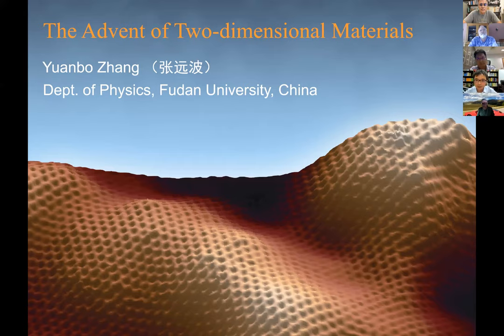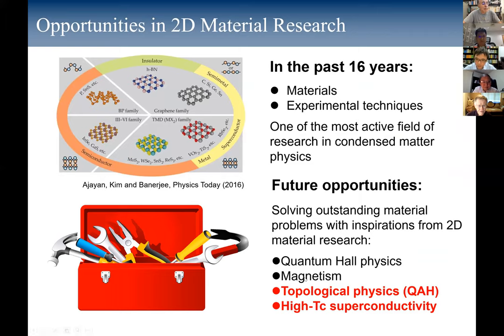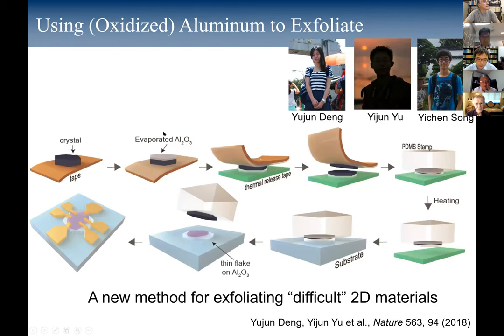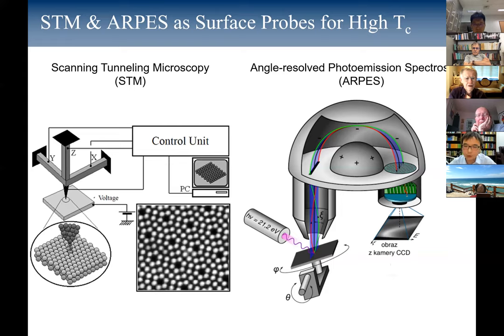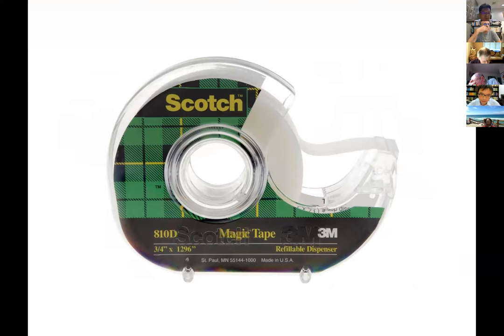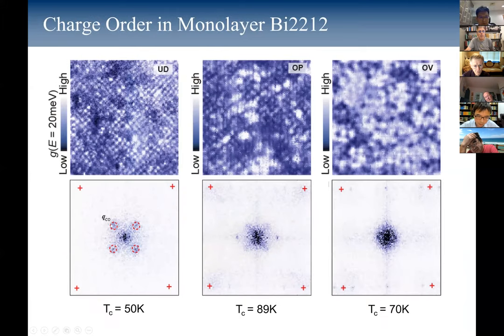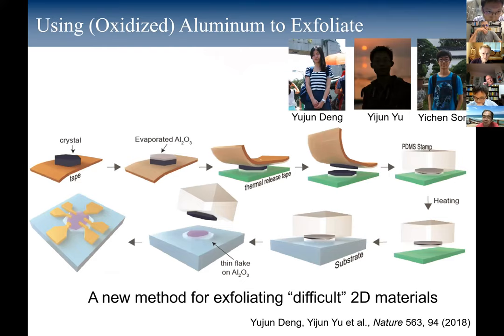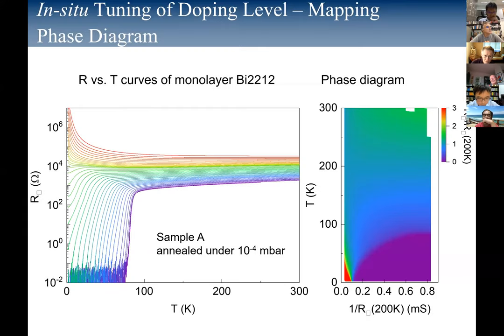Yuanbo Zhang (Fudan University)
The Advent of Two-dimensional Materials

Talk given at ICAM global Summit 2020

Two-dimensional (2D) atomic crystals, best exemplified by graphene, have emerged as a new class of material that may impact future science and technology. From a material physicist’s point of view, 2D materials provides vast opportunities on two fronts: first, the reduced dimensionality in these 2D crystals often leads to novel material properties that are different from those in the bulk; second, the entire 2D crystal is a surface, so it is possible to have better control of their material properties with external perturbations. In this talk I will illustrate these two points with a few examples. These layered materials range from semiconductors and high temperature superconductors. In particular, black phosphorus is a 2D semiconductor, and its superior material quality has recently enabled us to observe the quantum Hall effect; others include magnetic topological insulator and high temperature superconductor Bi2Sr2CaCu2O8+d in the 2D limit. We explore their electronic properties while the doping and dimensionality of the 2D systems are modulated.